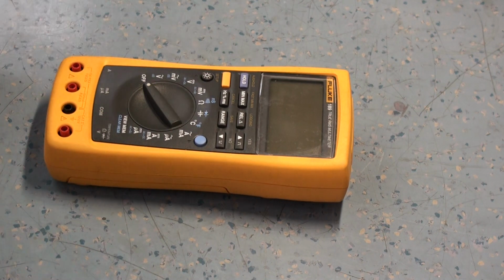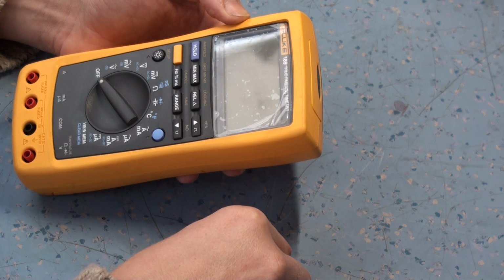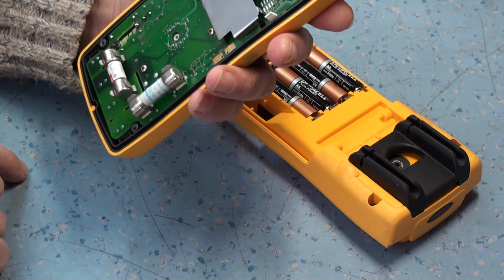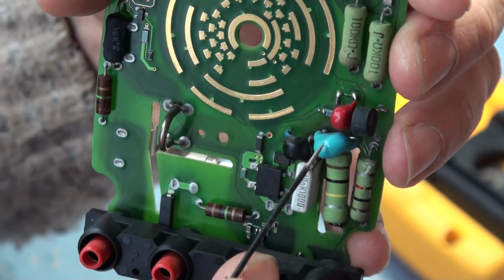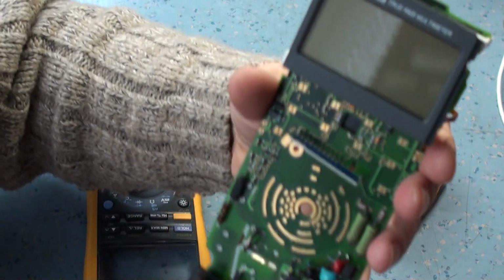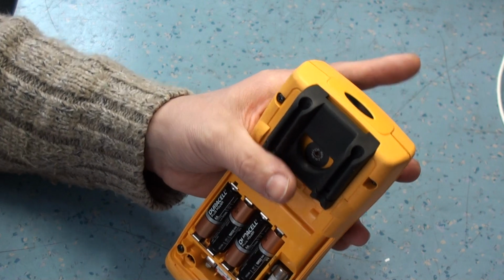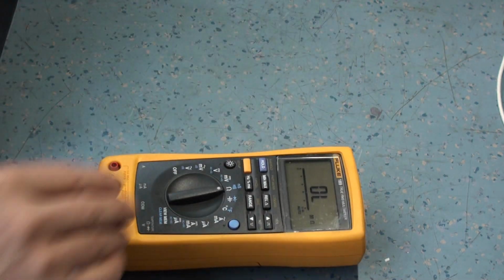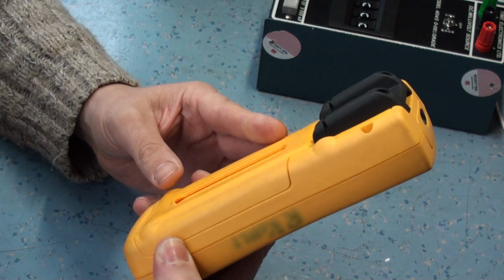The Fluke 189 that refused to die